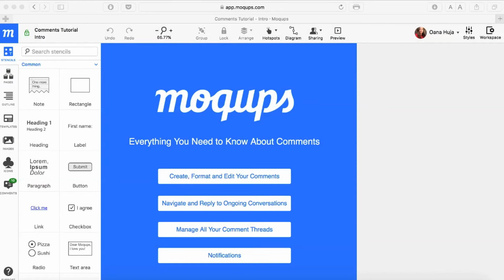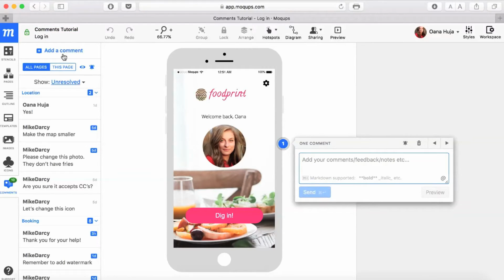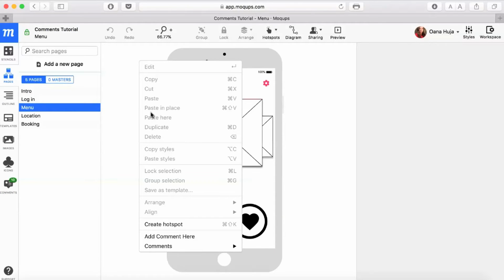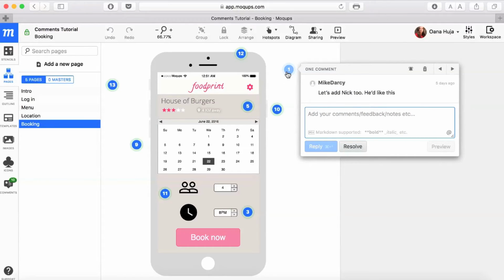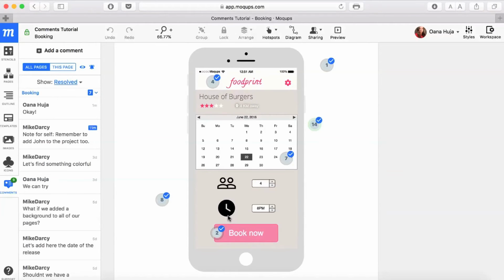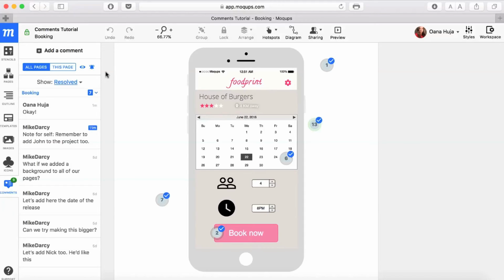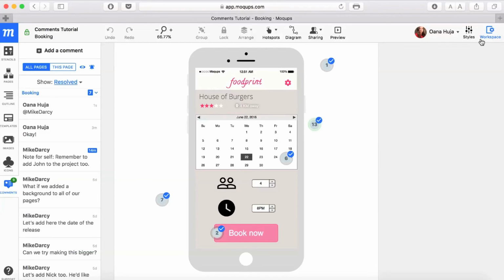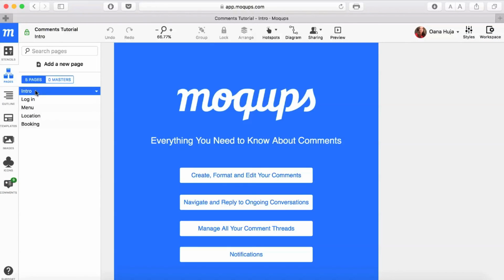Moqups 2: Everything You Need to Know About Comments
Learn how to use Comments in order to manage your comment threads in Moqups 2.

Moqups is a streamlined & intuitive web app that helps you create wireframes, mockups, diagrams & prototypes for any type of project.